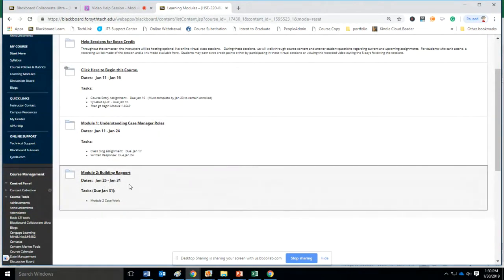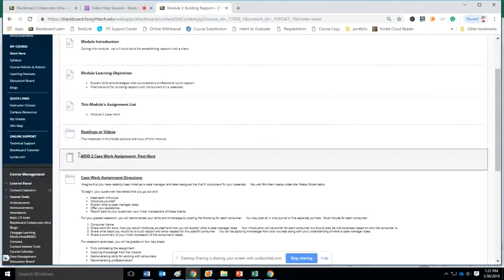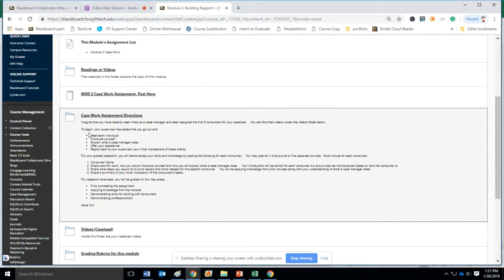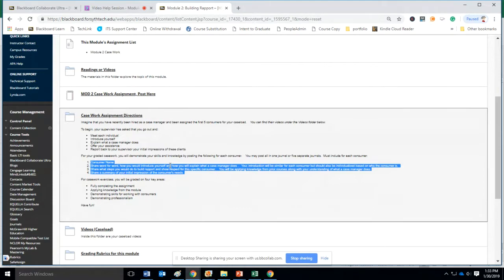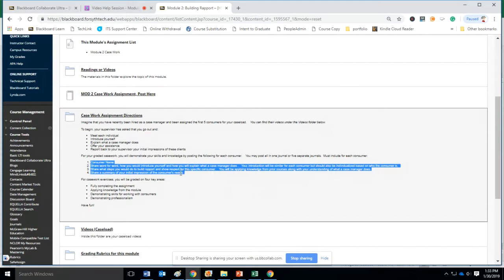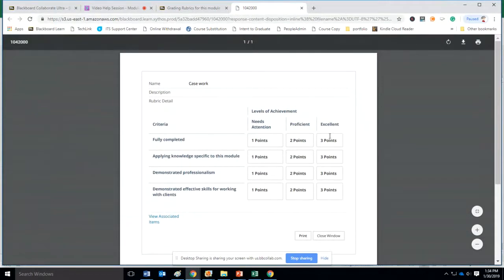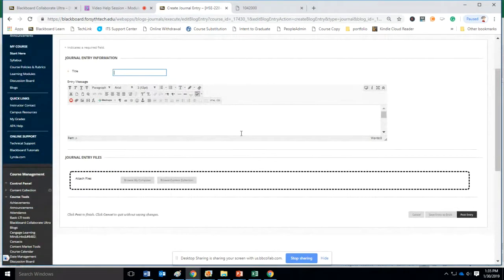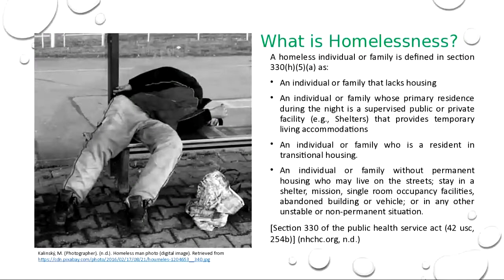HSE 220: Case Management, Module 2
HSE 220, Case Mgt.   Module 2 Help Session